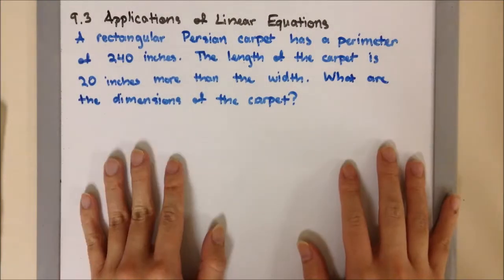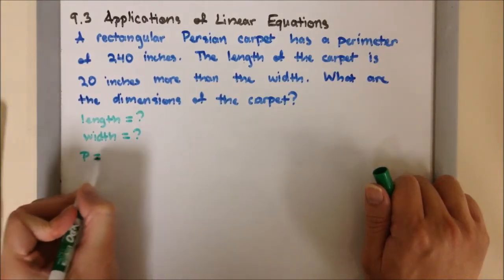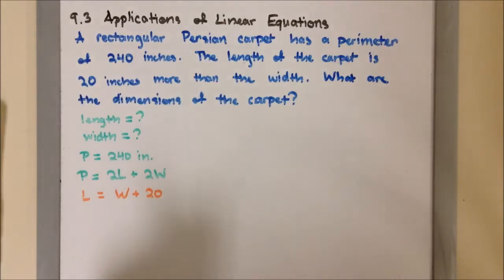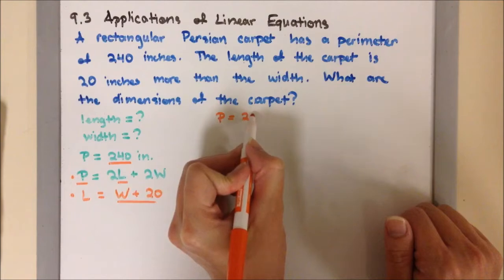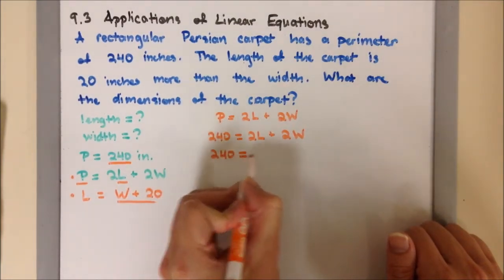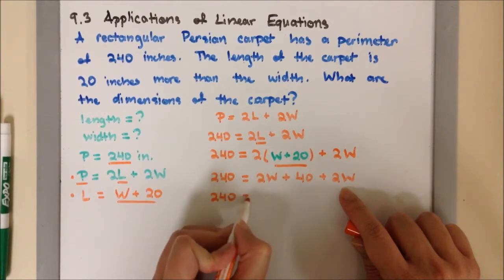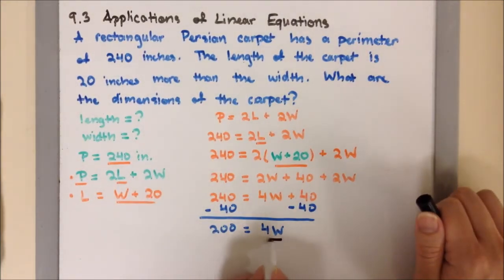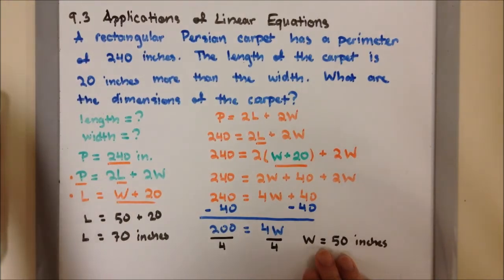CP 9.3A Linear Equation Application (Perimeter)